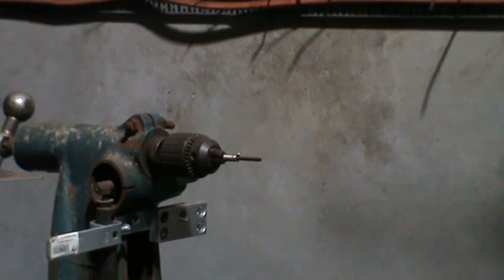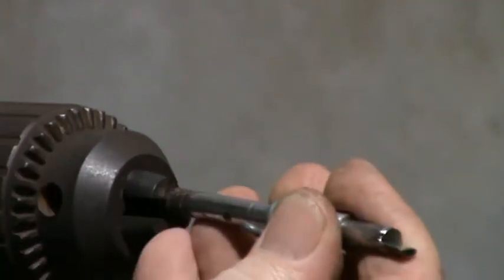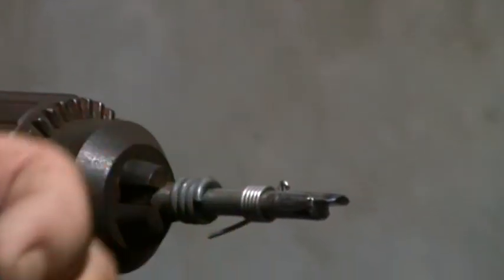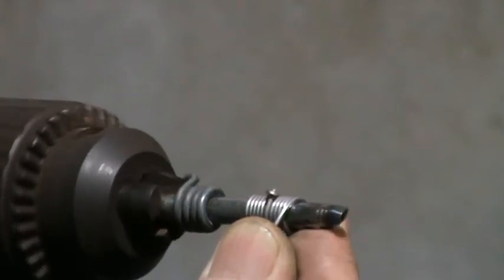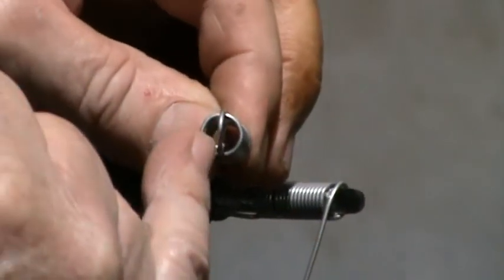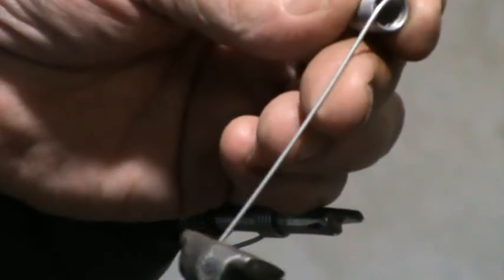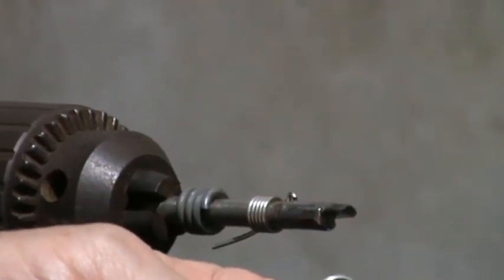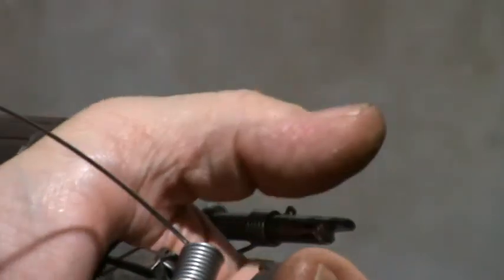How to make a custom extension spring at home. Worst video Part 1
Yes , springs are an important component in millions of items we use and of course when they break
the manufacturer will not supply a replacement spring.  Here I show how to clone a broken spring without hitech machinery.